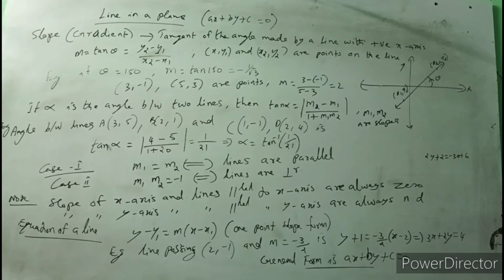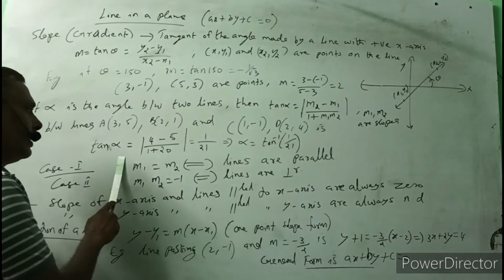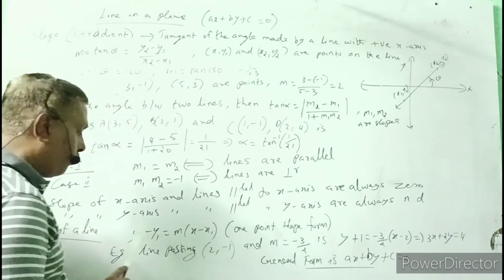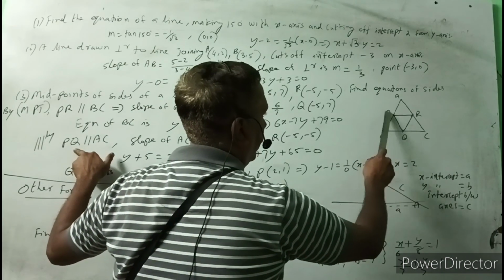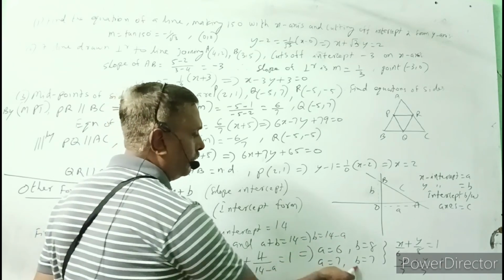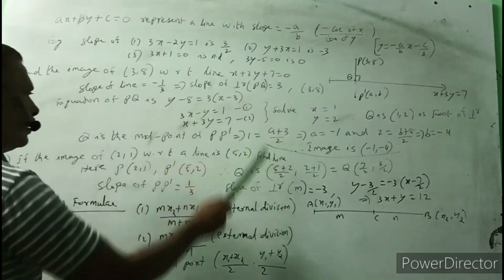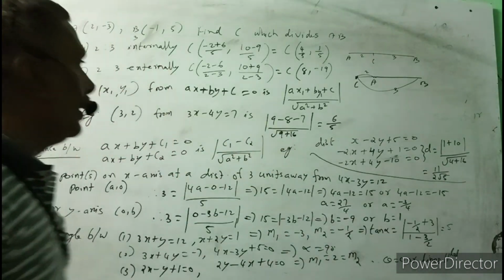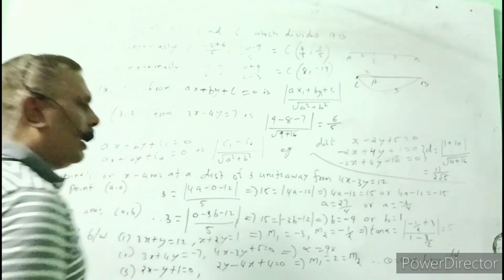11 st line